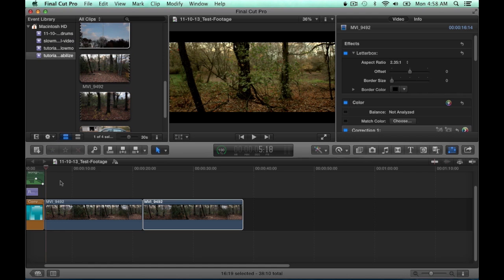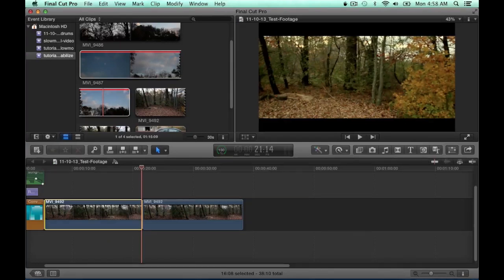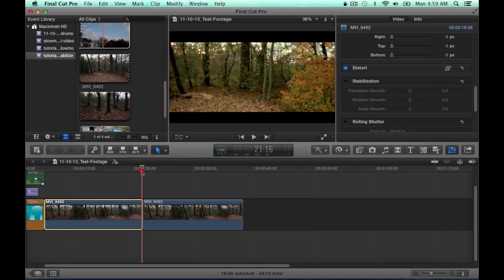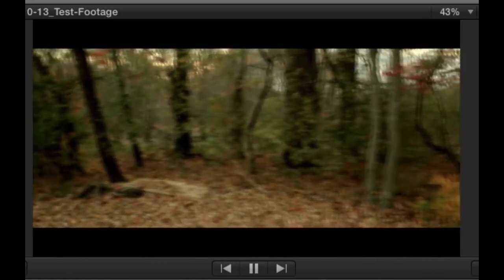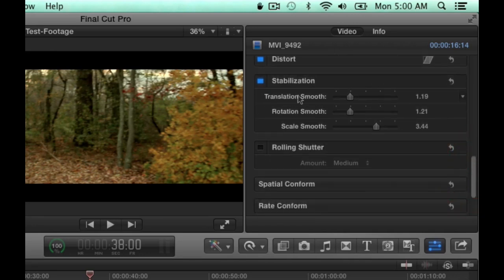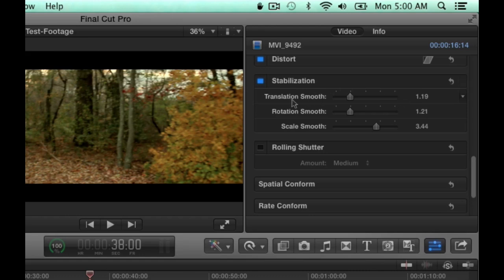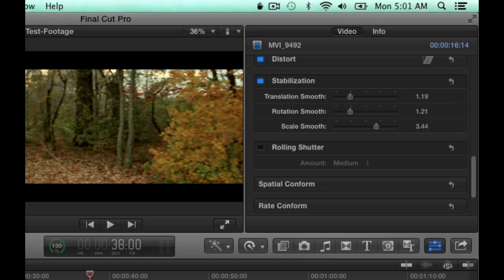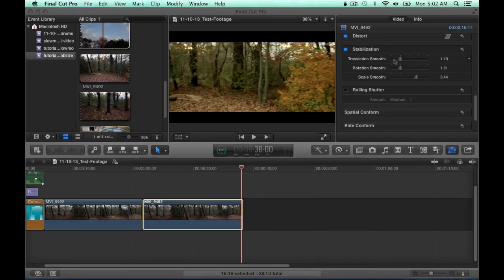Final Cut Pro X Tutorial - Stabilization (Quick & Simple w/ sample and tips) HD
In this tutorial, you will quickly learn how to utilize the stabilization feature in FCPX. Follow along as you work on your own project, or watch this quick & simple step by step visual.

Have a request? Leave a comment or a message.